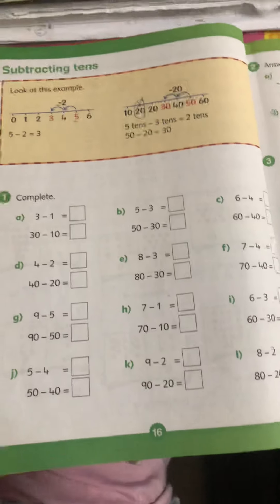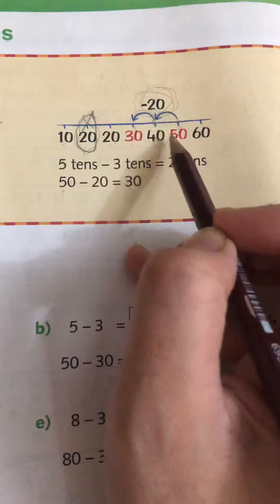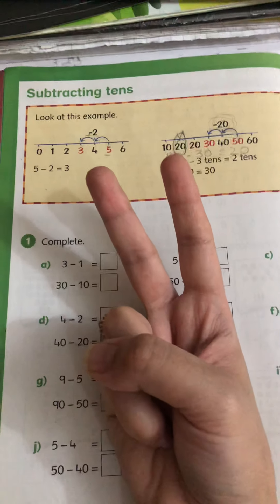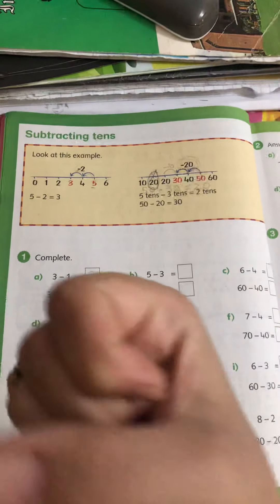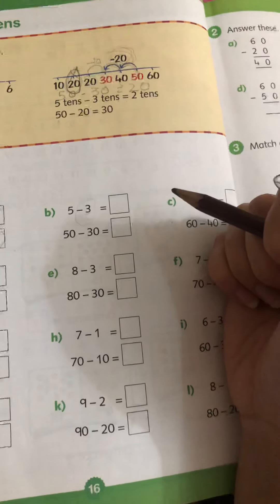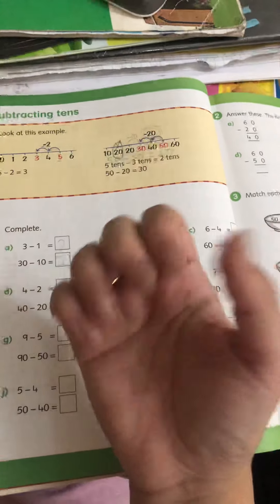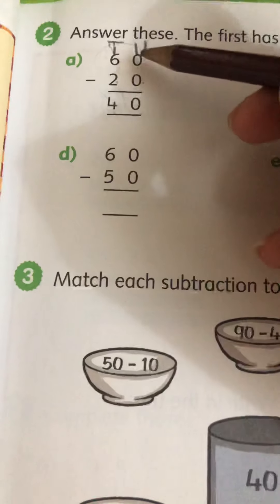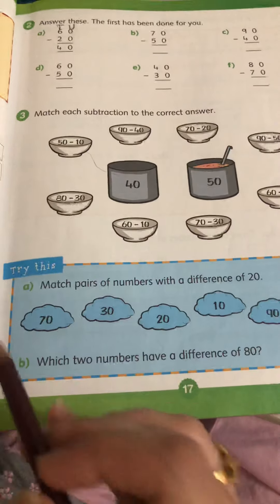Subtracting tens/HW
26th June